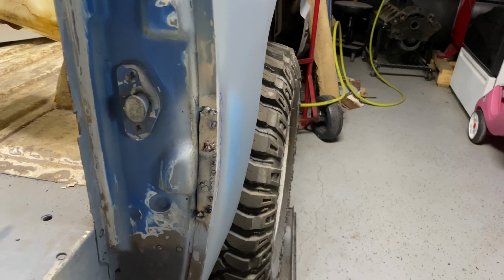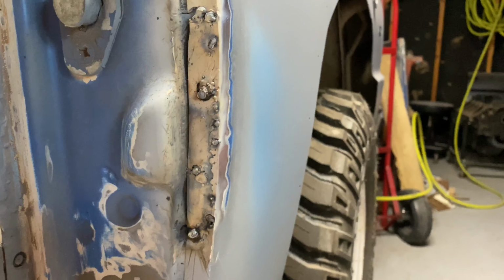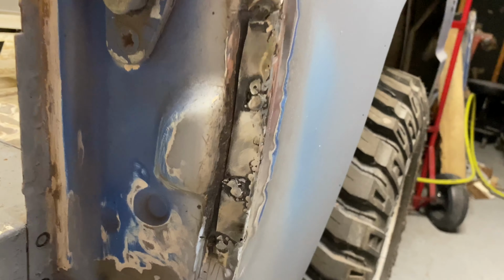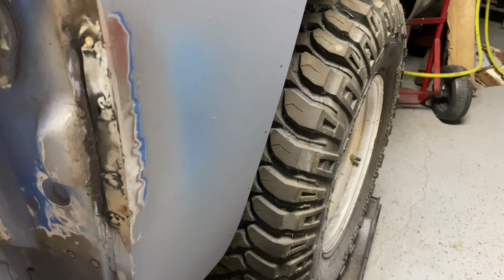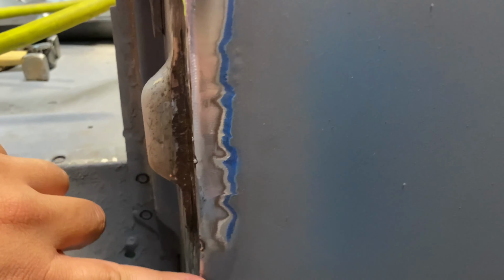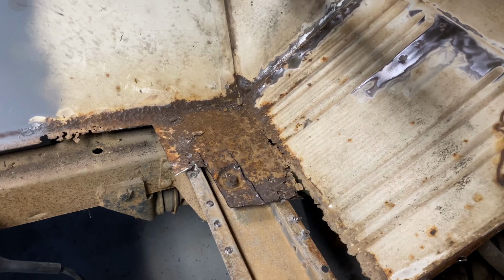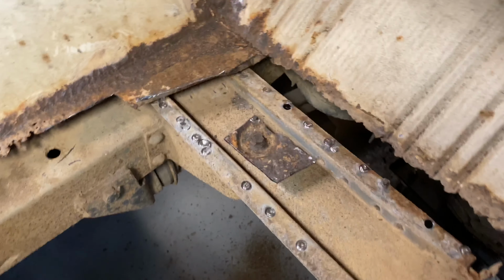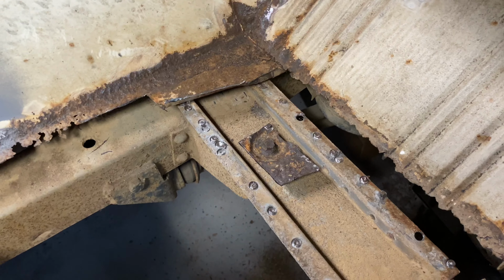Early Bronco Restoration l Some weld cleanup and more weld popping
In this video we clean up the drivers back door post patch. I think we might need a little more weld to make it passable. Then we turn our attention to the floor brace. It seems to be the new kick panel if you know what I mean. We are also bombarded by even more dirt dobbers.

Dupli-Color RF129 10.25 Ounce Automotive Accessories

Dupli-Color DAP1700 Filler Primer - 12 fl. oz., Model: DAP1700, Car & Vehicle Accessories / Parts

Klean Strip GAC182 Acetone

DocaDisc 30PC - 2 inch Roloc Sanding Disc Mixed Pack (Course/Medium/Fine) -